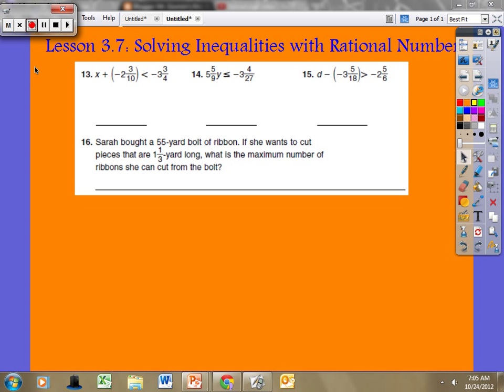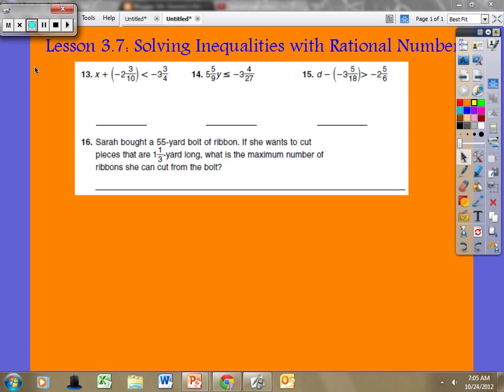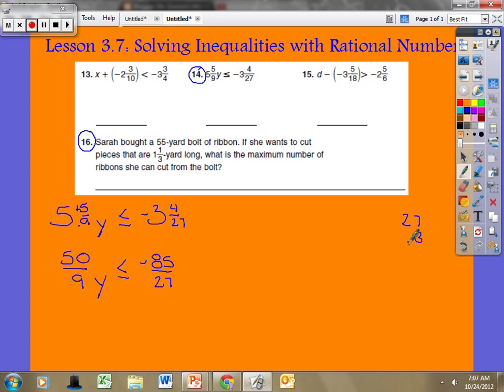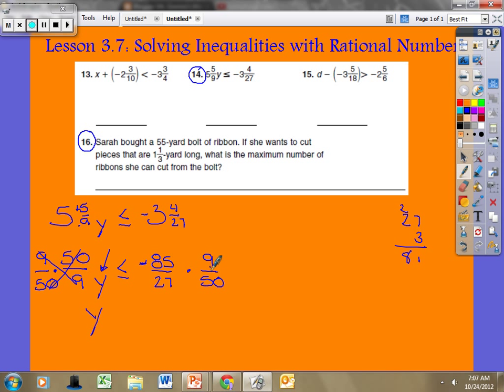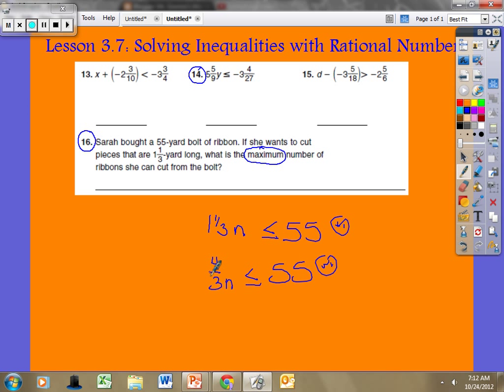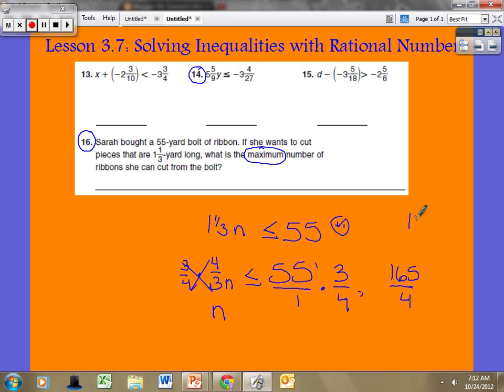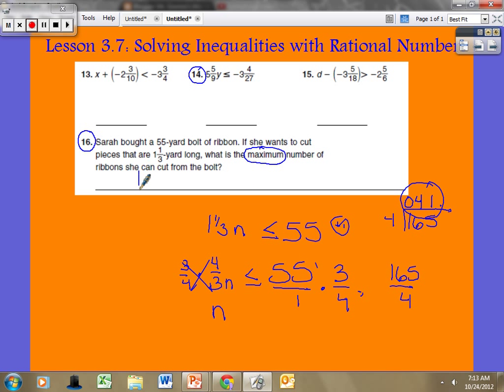Pre-Alg: 3.7: Solving Inequalities with Rational Numbers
This is a quick video on how to solve inequalities with rational numbers.